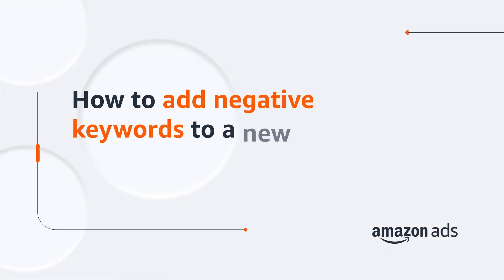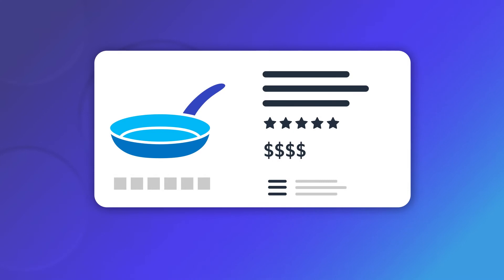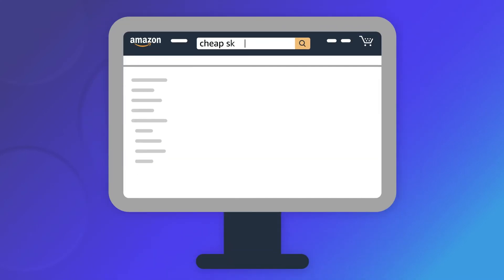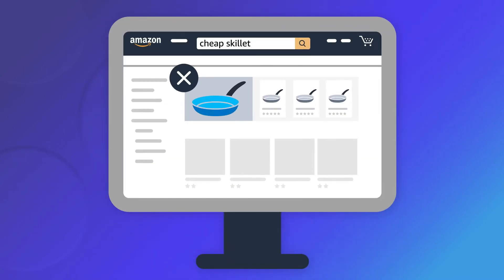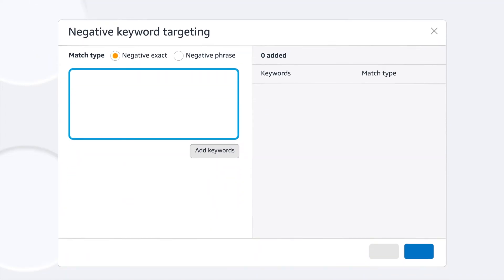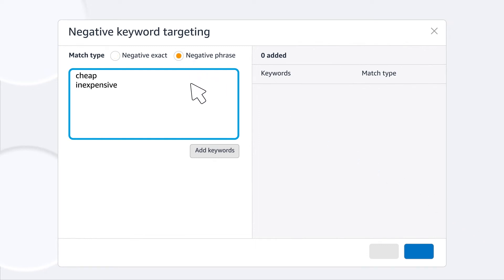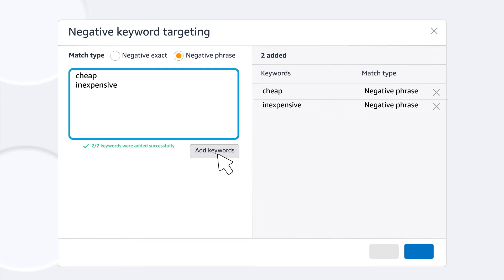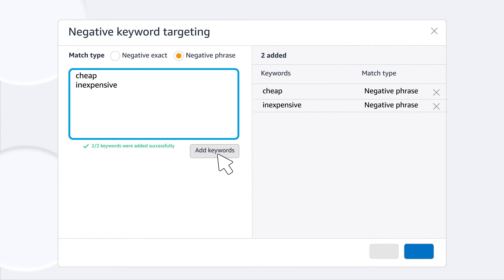How to add negative keywords to a new campaign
Negative keywords help prevent your ads from appearing on irrelevant or low-performing customer shopping queries. Here’s how to launch a campaign that includes negative keyword targeting.